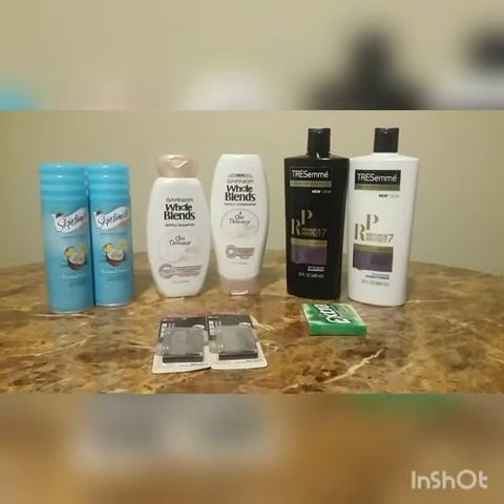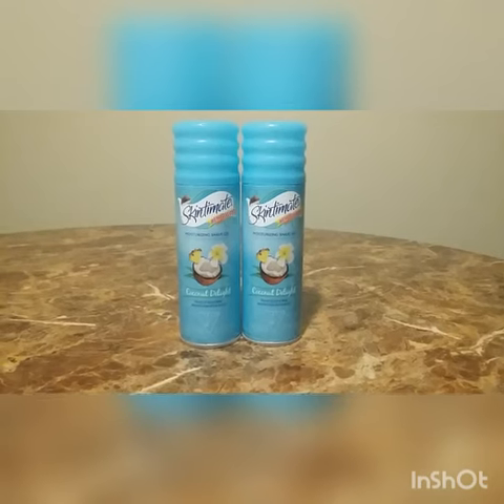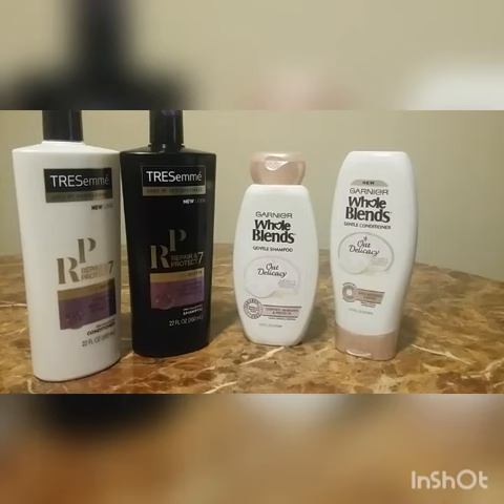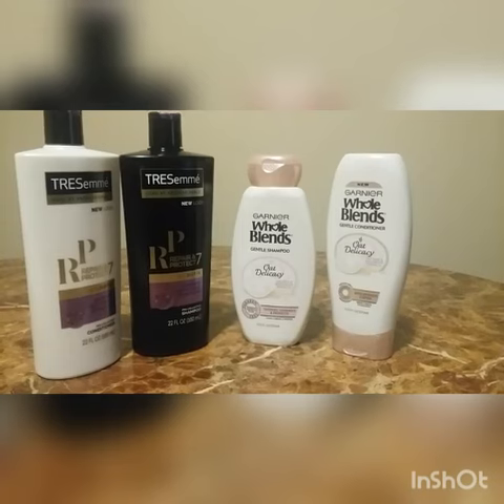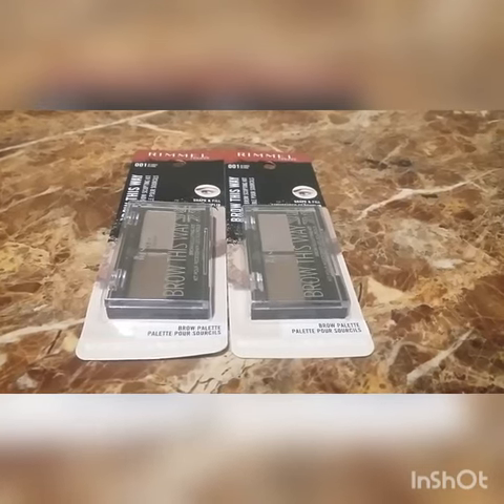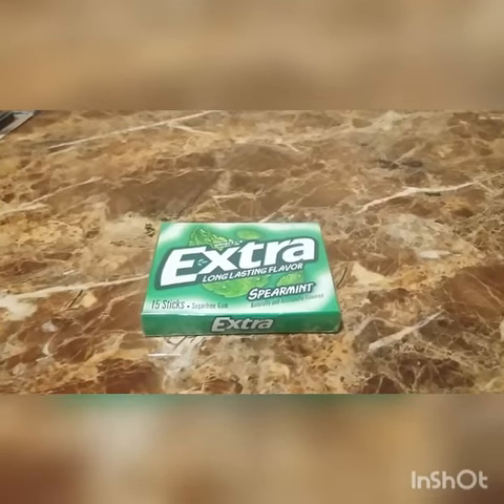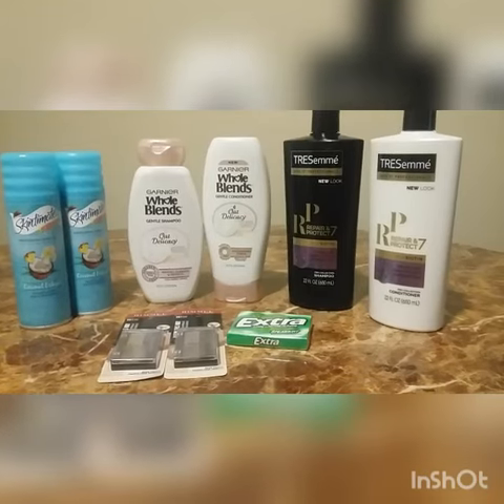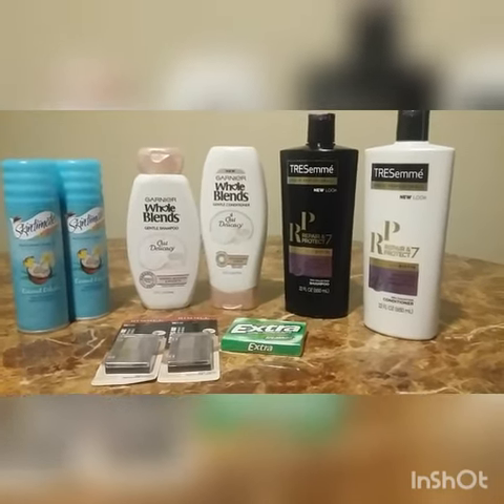CVS PHARMACY HAUL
Couponing/saving at cvs